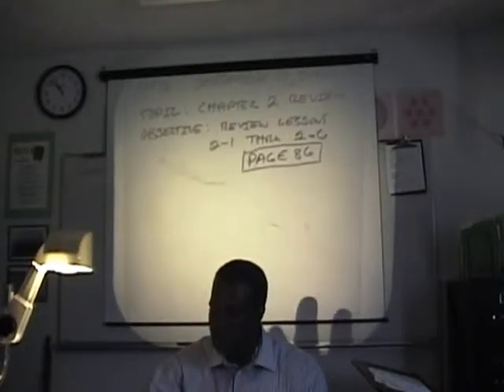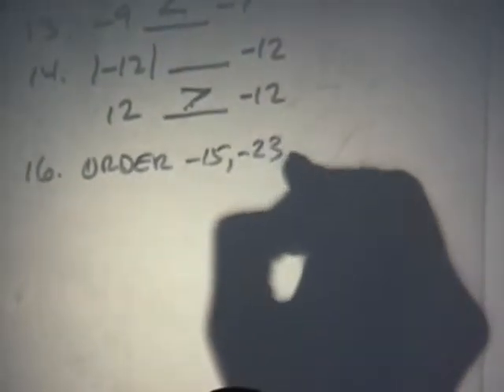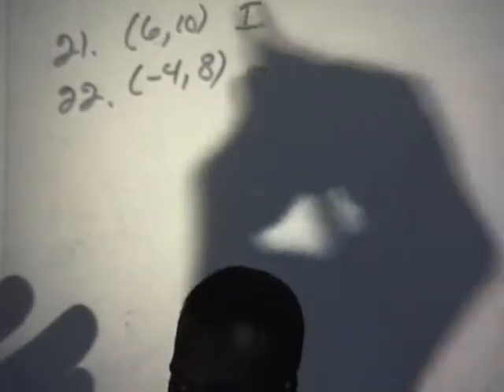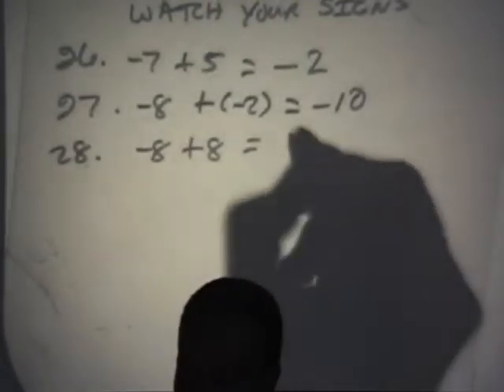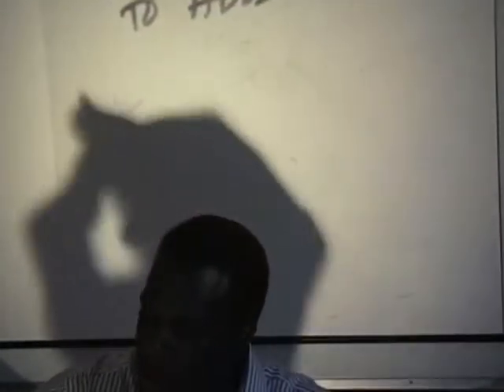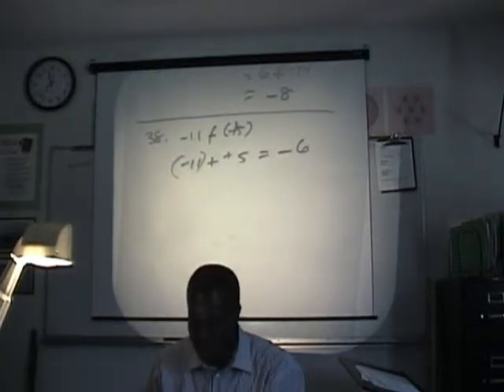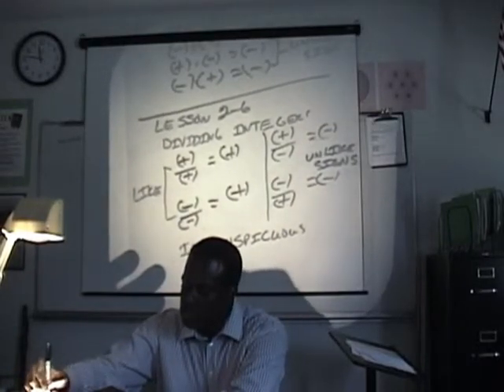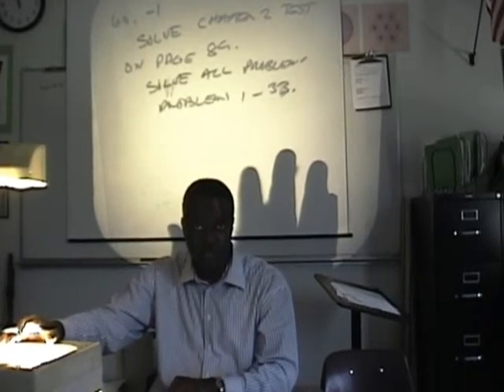Chapter 2 Review Add, Subtract, Multiply, and Divide Integers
This video is a Chapter 2 Review of adding, subtracting, multiplying, and dividing integers.